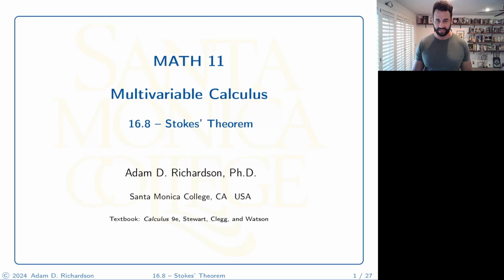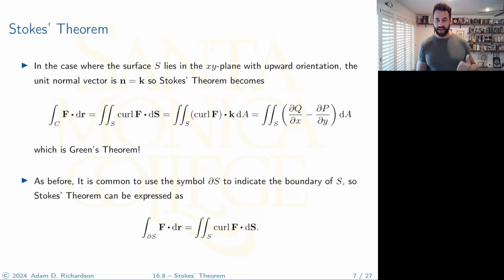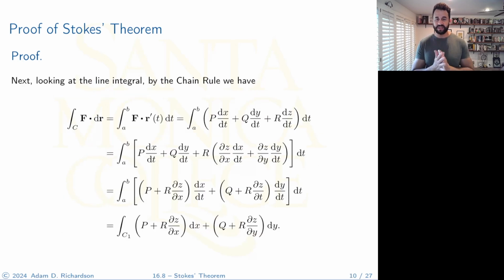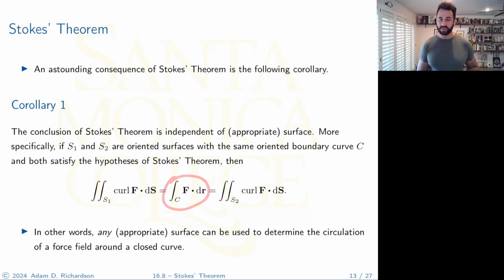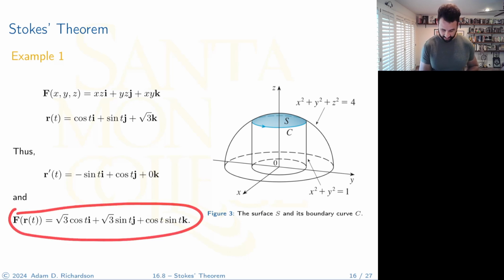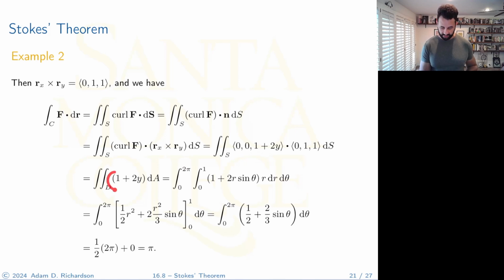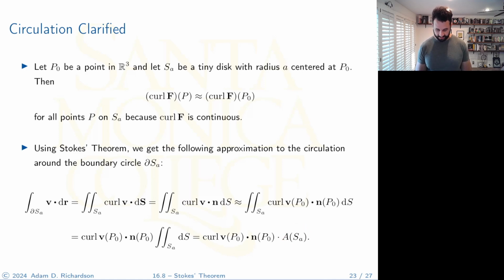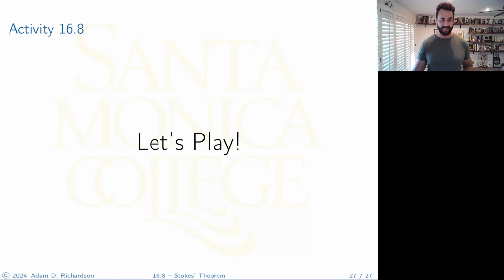16.8 – Stokes’ Theorem